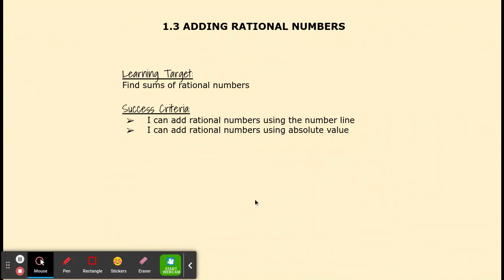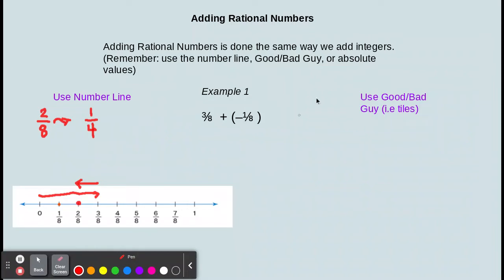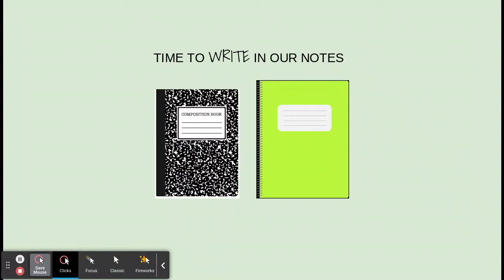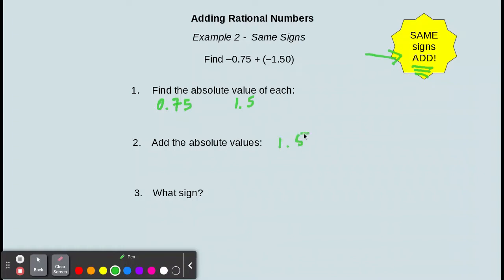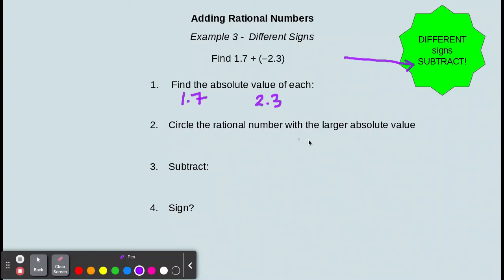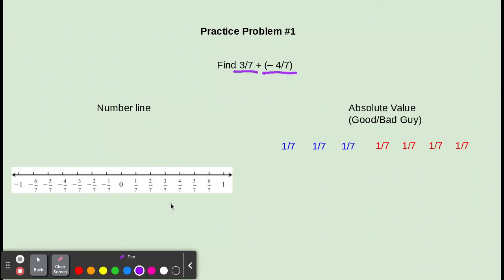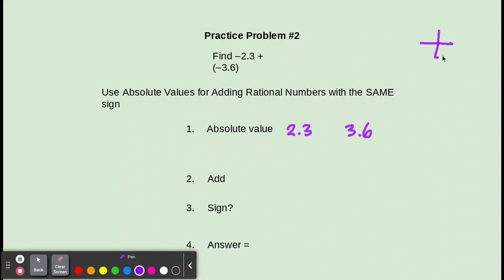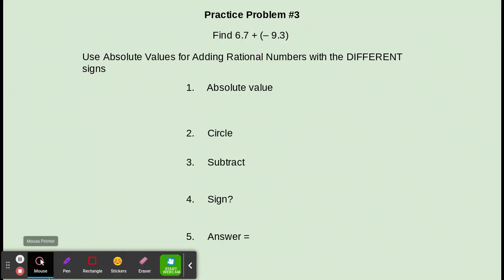Lesson 1.3 Video